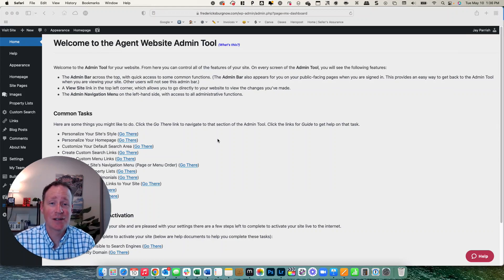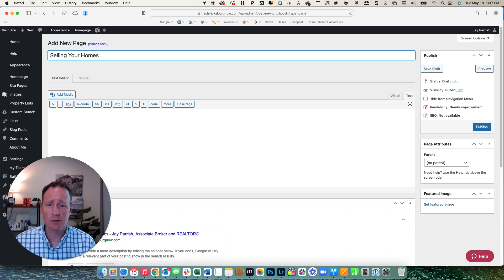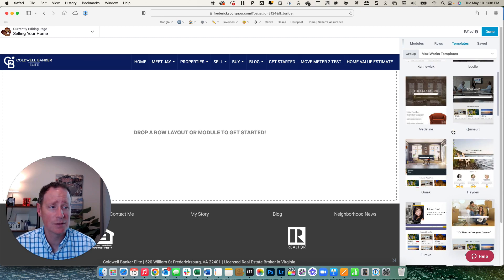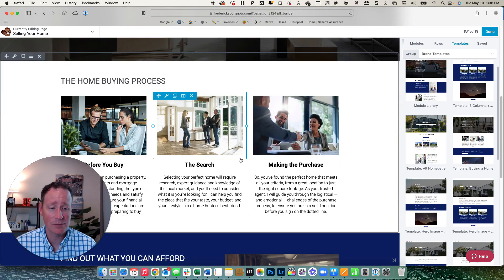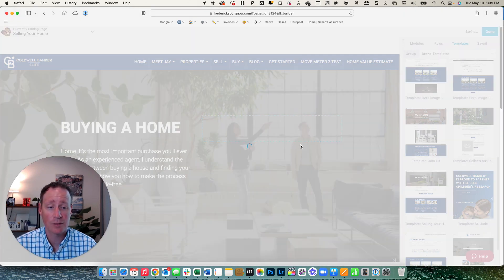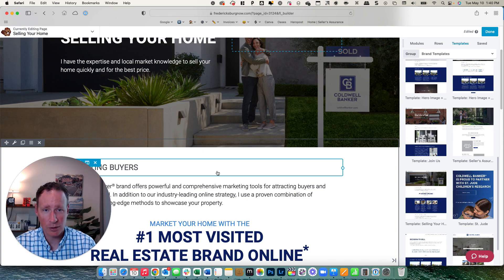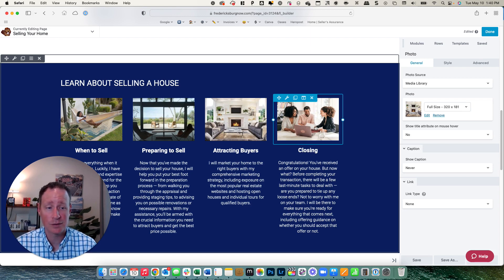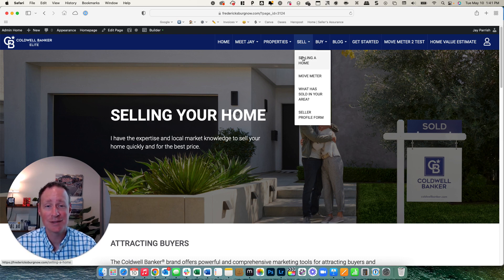Creating Custom Pages with Coldwell Banker Templates in MoxiWebsites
In this quick video with Jay Parrish, the Digital Marketing Manager from Coldwell Banker Elite, you will learn how to create custom pages with Coldwell Banker Templates in your MoxiWebsite.